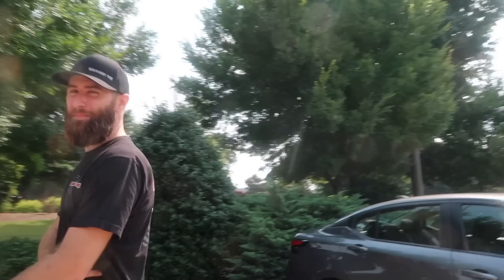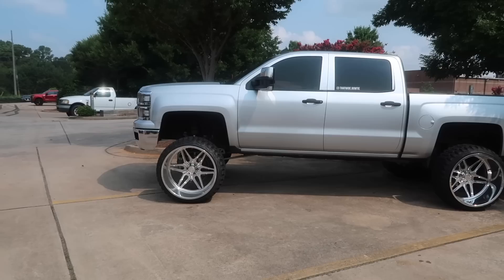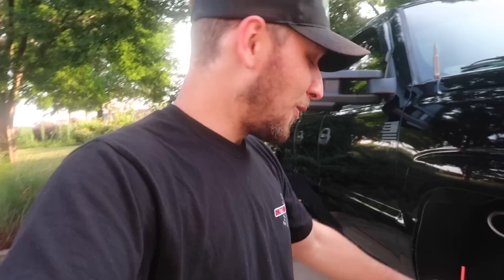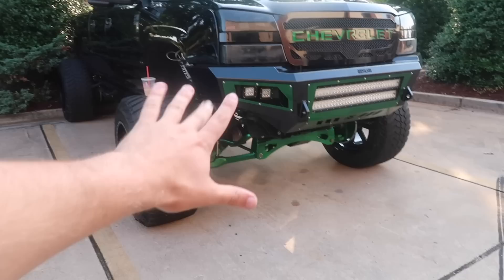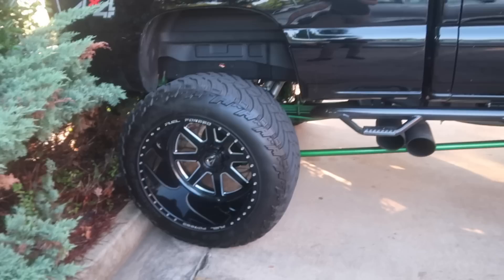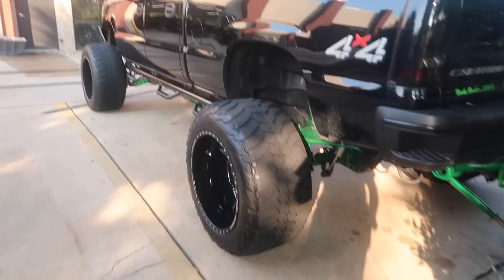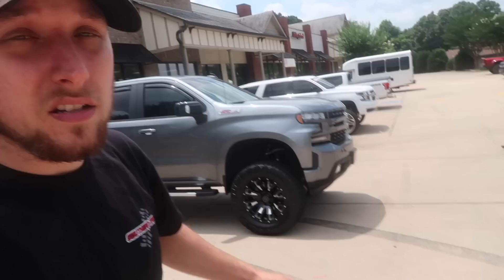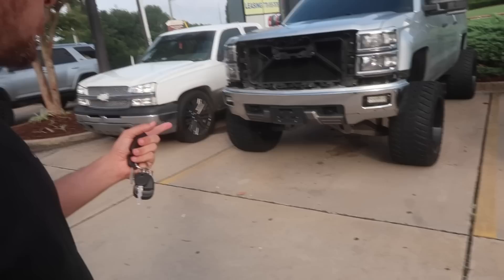NEW 26x16s and COPS HATE ME!!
SOUTHERN TIRE
Location (82 City Square Blvd Mcdonough, Ga 30252)

BUILDS -
2014 Chevy Silverado *Lifted*
2017 Chevy Tahoe *Cammed*
2003 Chevy Cateye